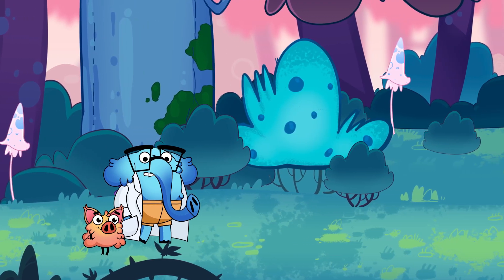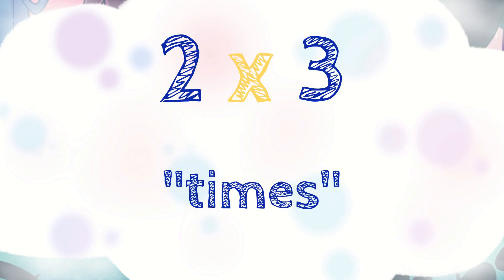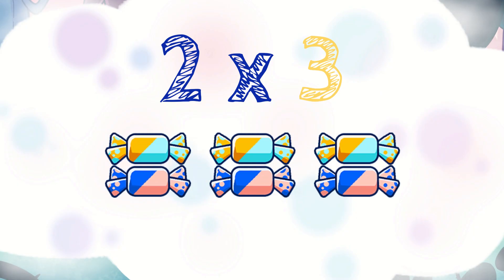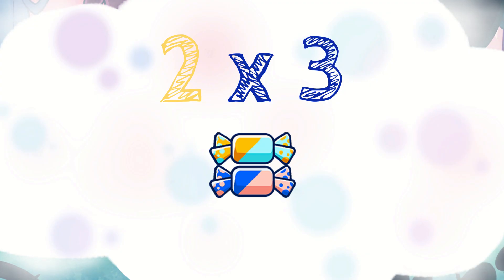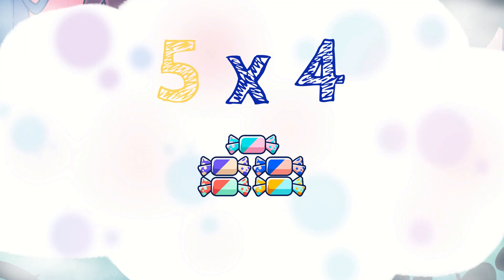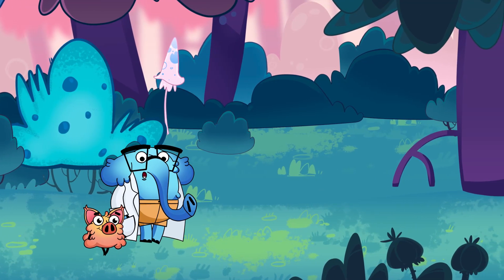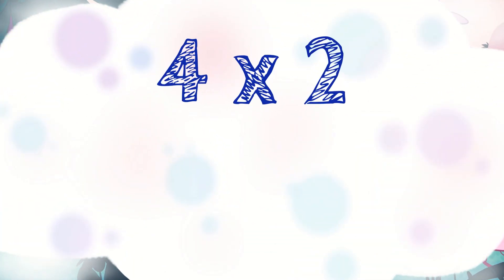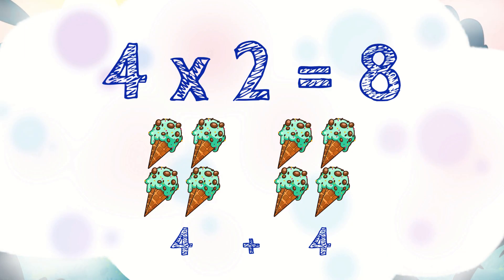What is multiplication? | Multiplication for kids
What is multiplication? How does it work? Learn these and other questions in a fun and interesting way!

Join the adventures of Professor and Piggy to learn what is multiplication and how it works